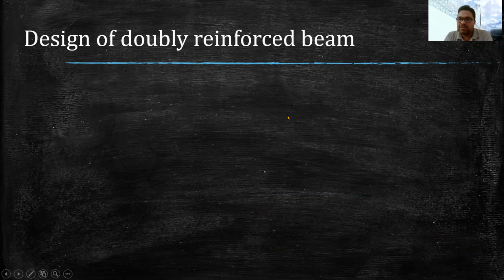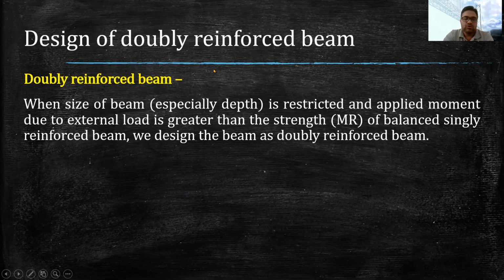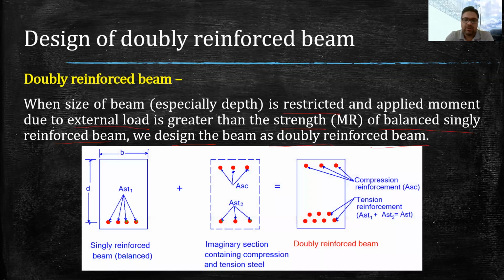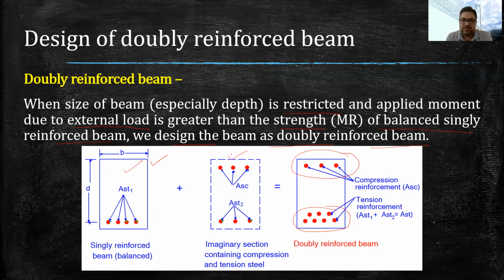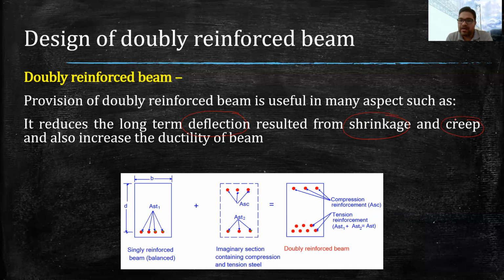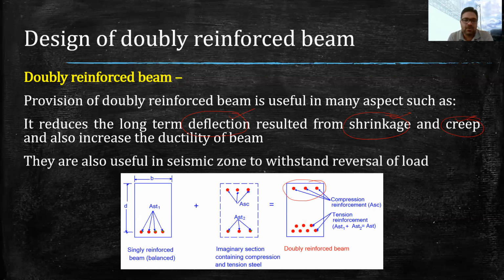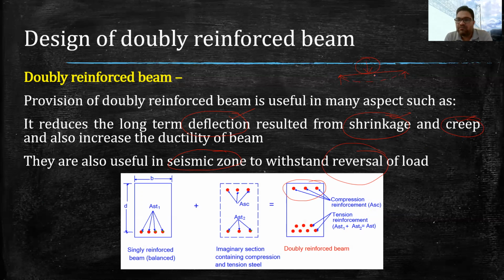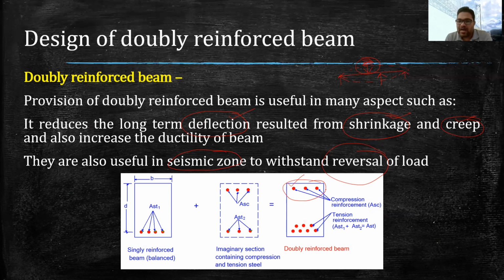Lecture 13 Part 1 Design of Doubly reinforced beam Introduction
In the video, the concept of a doubly reinforced beam is recapitulated.